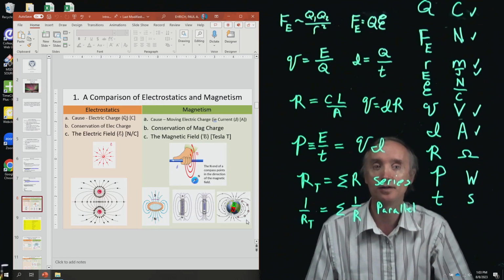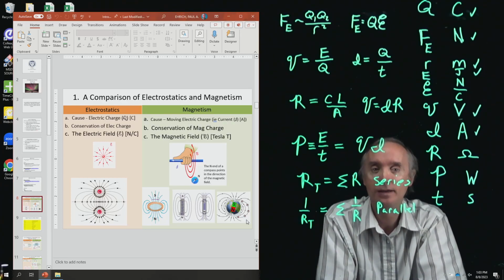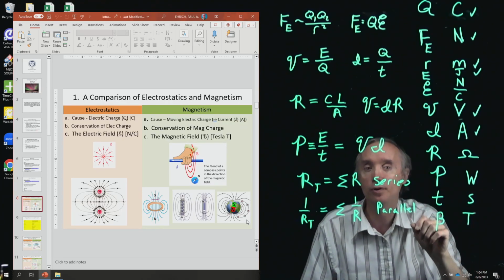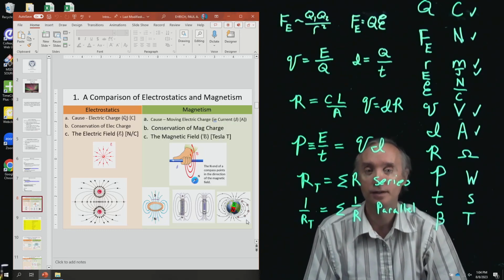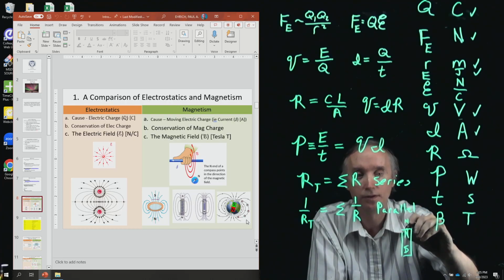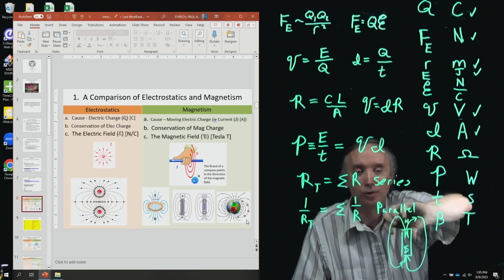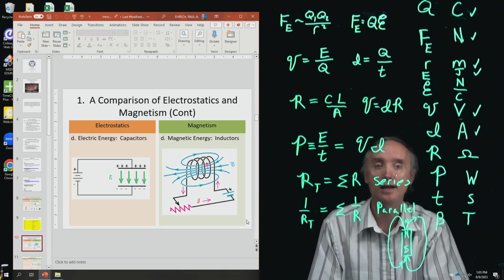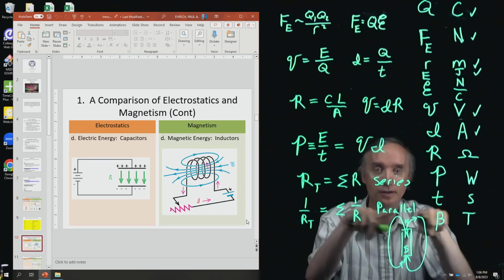Phy U1 9 Magnetism Part 1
In this segment of the unit 1 lecture exam review you will begin a review of lesson 22 Magnetism.